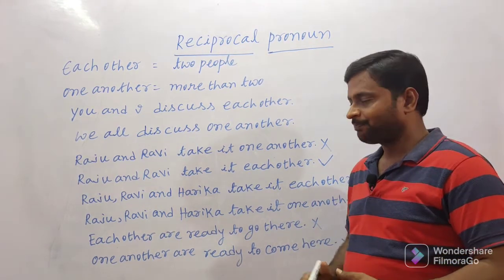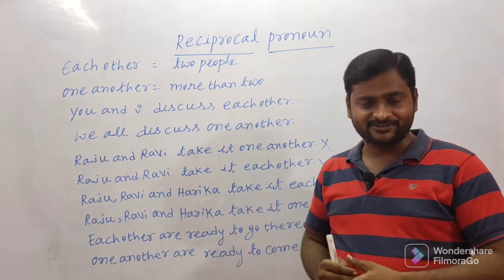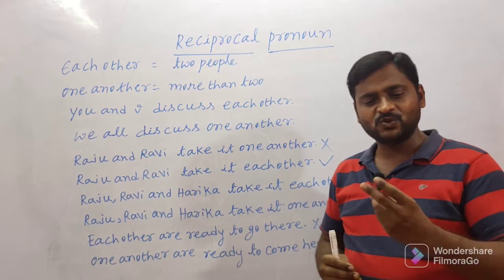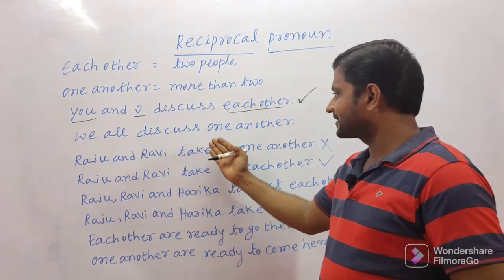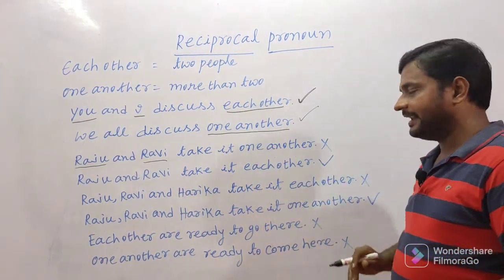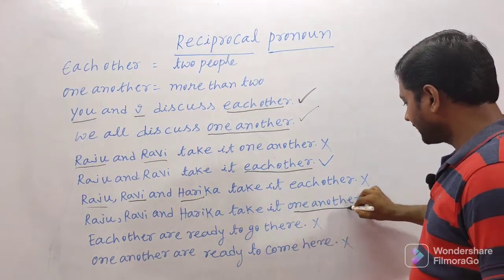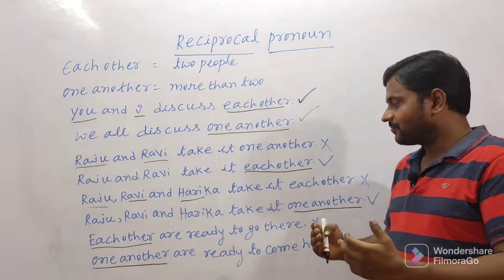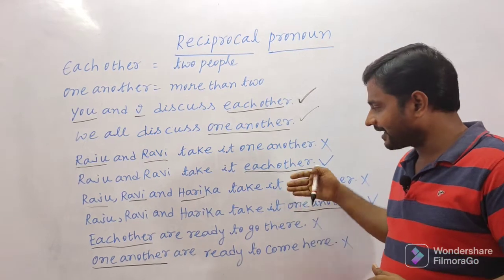Reciprocal Pronouns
Reciprocal Pronoun is used to have the relation of the sentence. It is supposed to convey the effective and meaningful of the sentence. It is specific and particular in the usage of grammar.